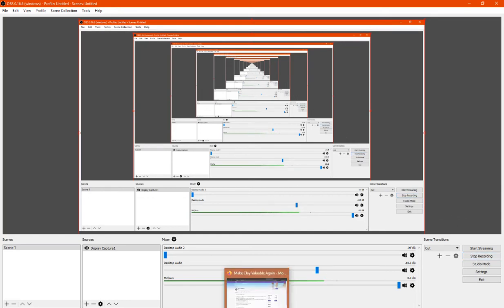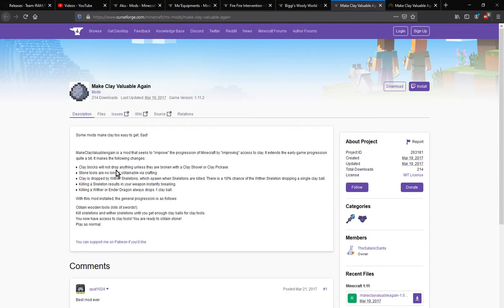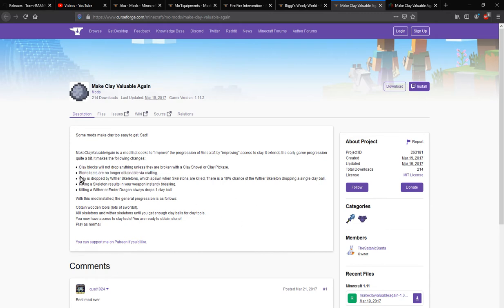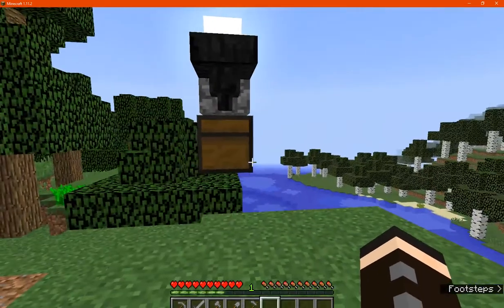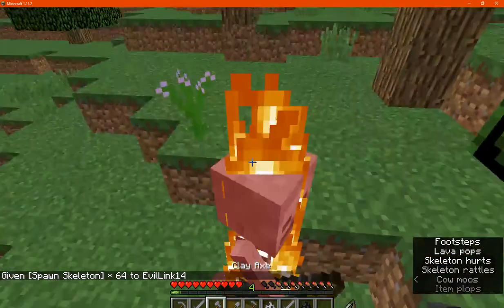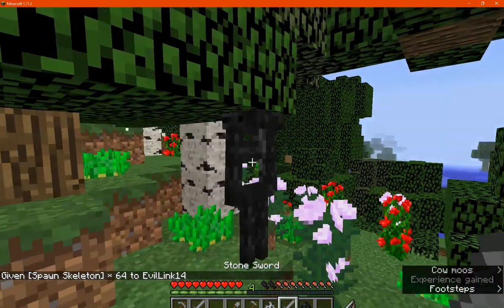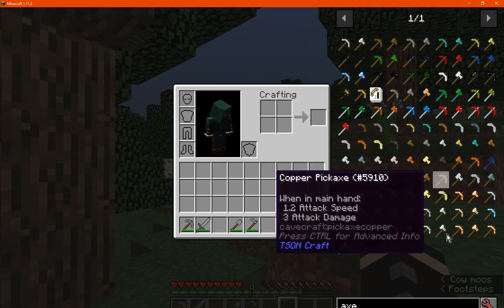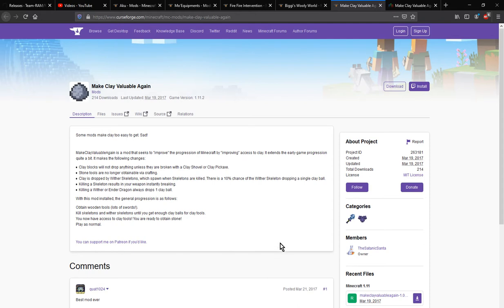Make Clay Valueable Again 1.11.2 Forge Mod Overview (Tools & Odd Hardcore Start)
A mod that adds Clay Tools, remove Stone tools, requires you to kill skeletons or deefeat the Wither/Ender Dragon to get 1 clay ball, all for stone tool durability and attack damage. Yeah quite oldly structured progression.